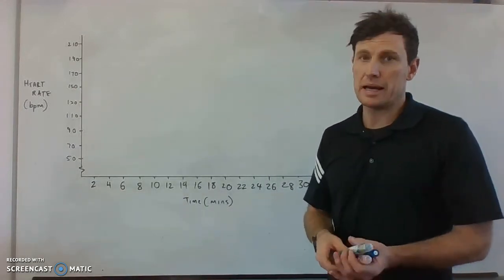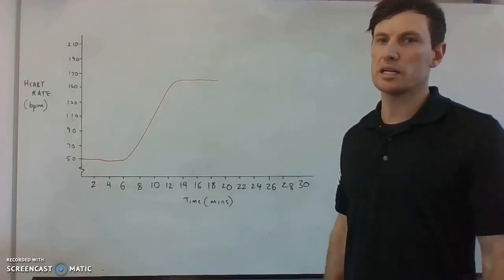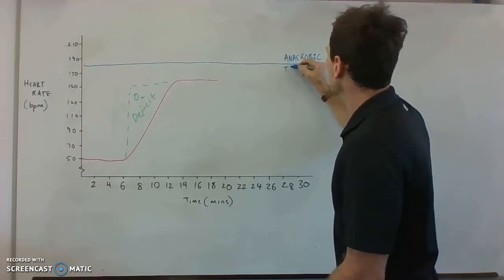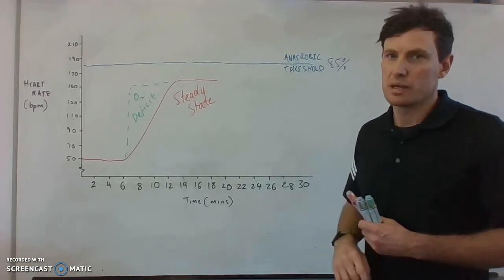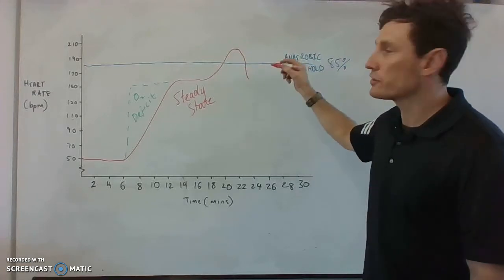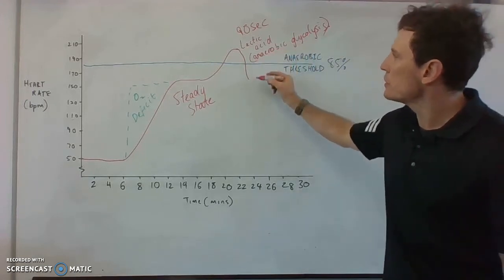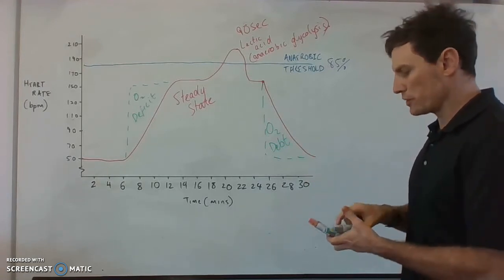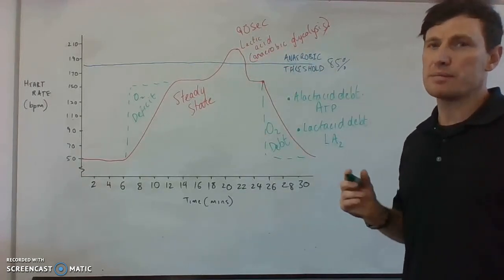Aerobic exercise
The basics of the Aerobic energy system and how oxygen consumption influences performance before, during and after sport.

Year 12 Physical Education